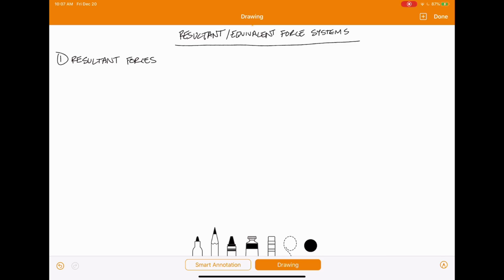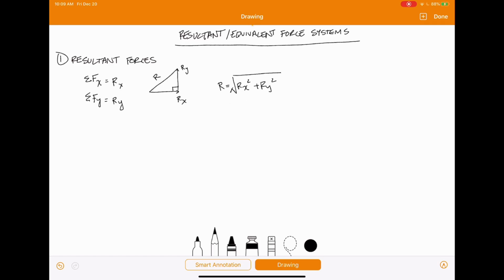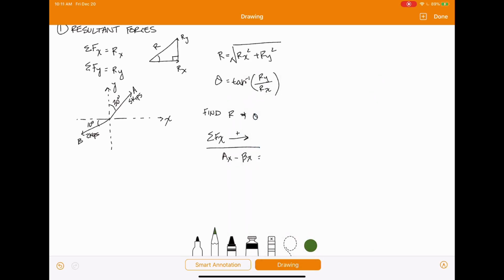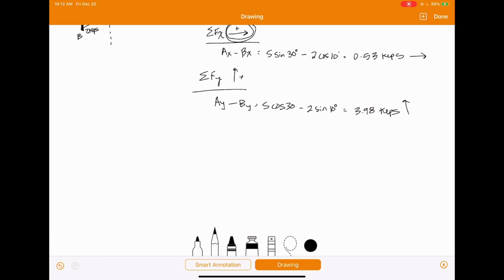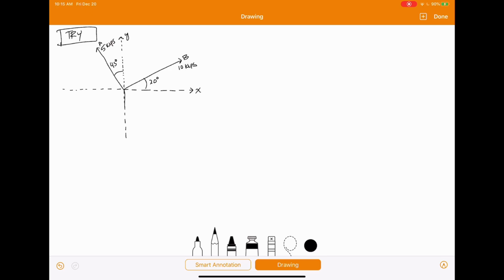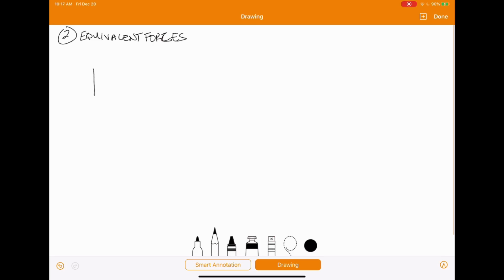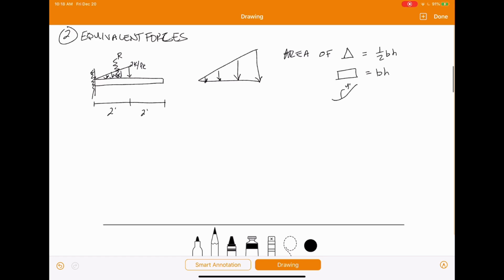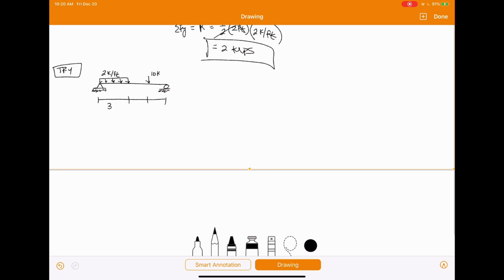FE EXAM PREP - Resultant Equivalent Forces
Resultant & Equivalent Force Systems for the NCEES FE exam 🎓 — worked through step by step, start to finish, so it finally clicks.

📝 Resultant & Equivalent Force Systems quiz — fresh numbers every time you refresh, so you can retake it until it sticks